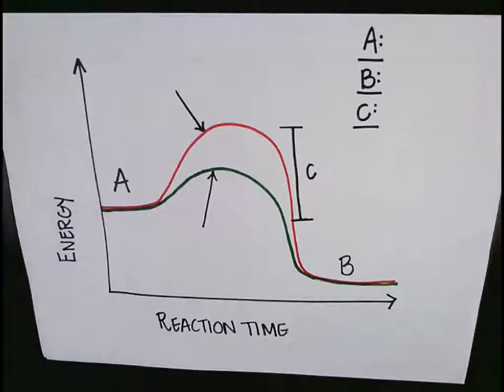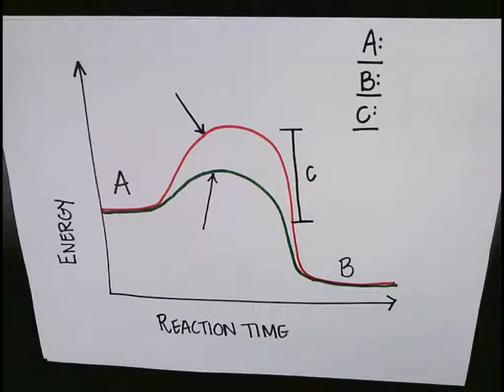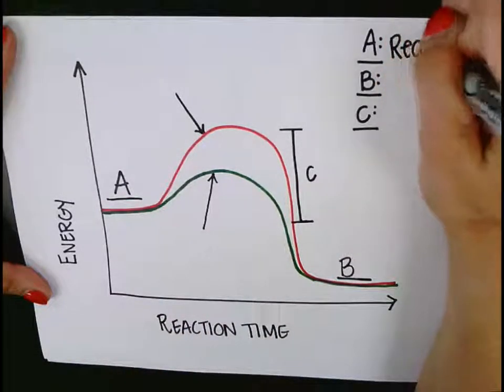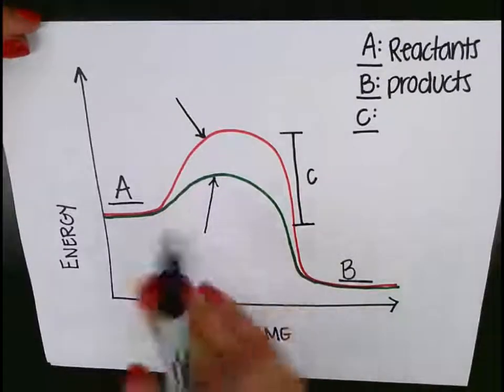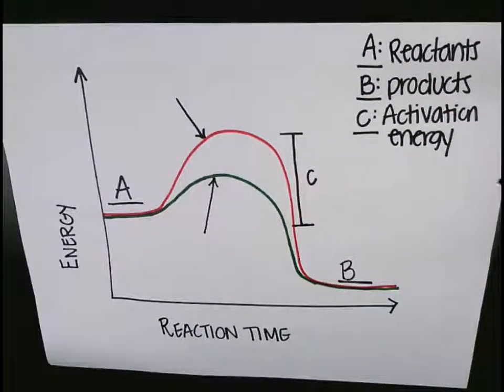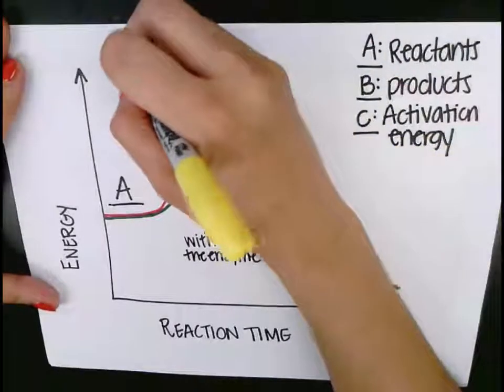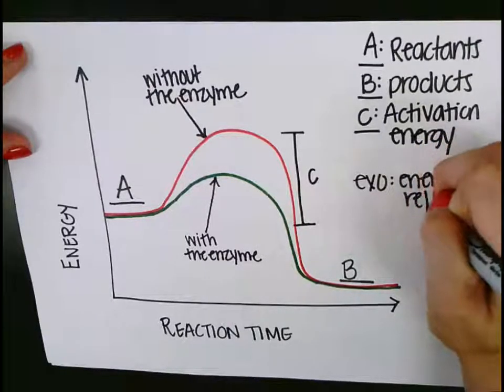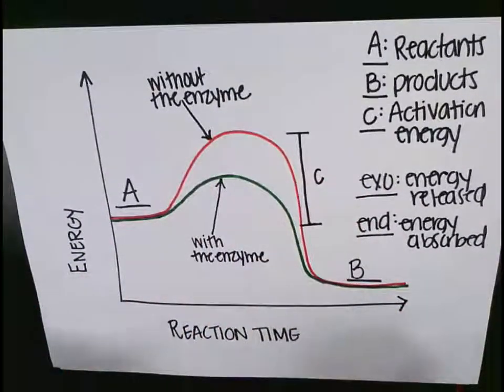Enzyme/ Energy Reaction Graphs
Products, reactants, activation energy, enzymes, enzyme graph